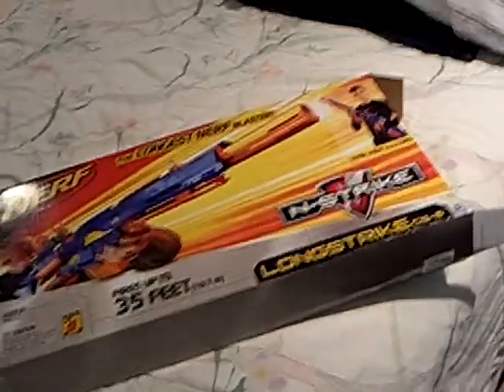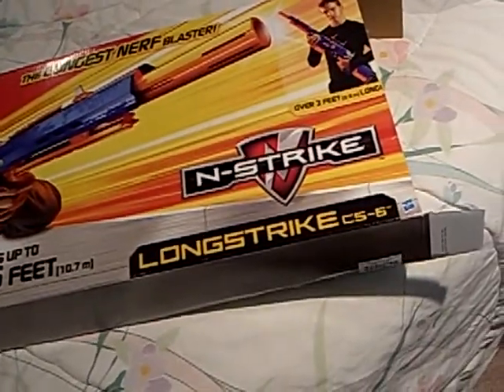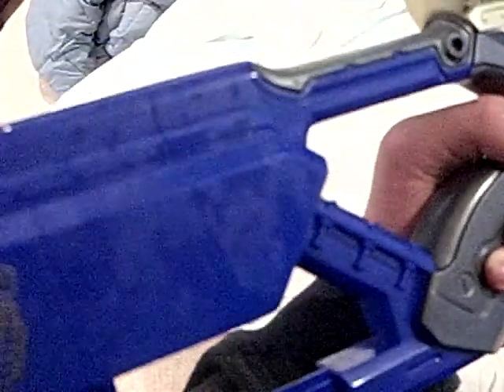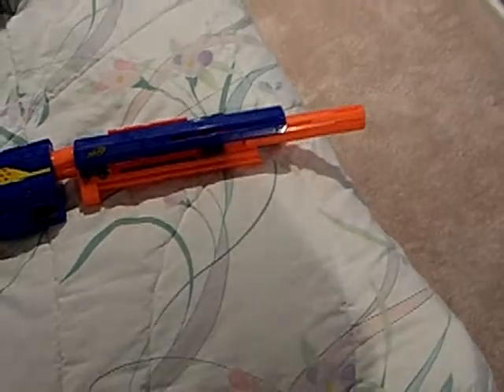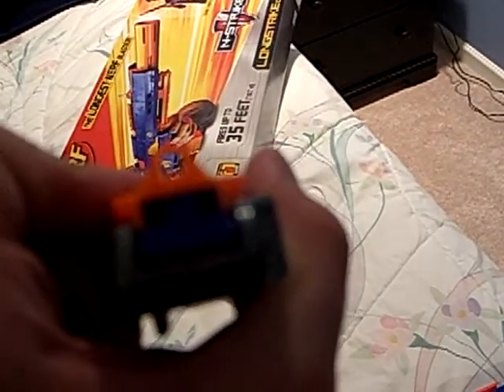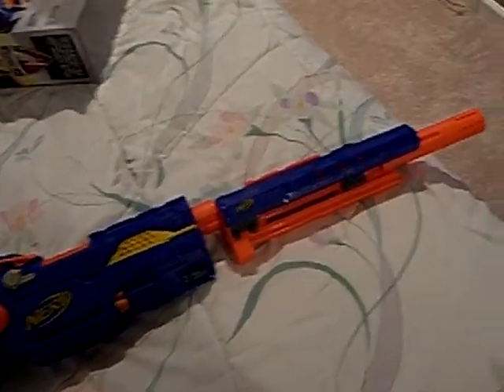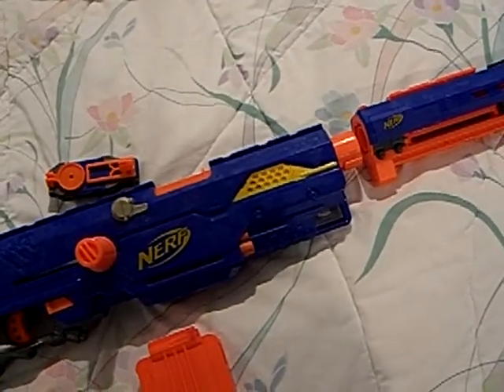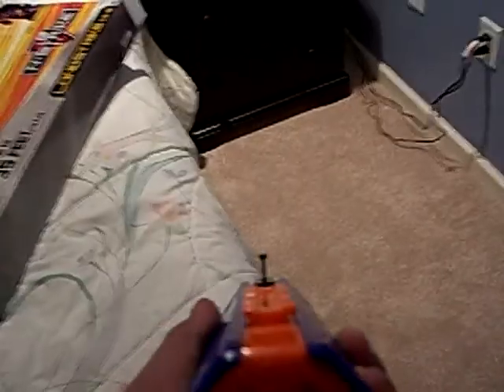Nerf Gun Review: LongStrike CS-6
LongStrike CS-6:
Clip Size-good
Rate Of Fire-average
Reload time-average
Range-excellent
Accuracy-perfect
Overall-9/10